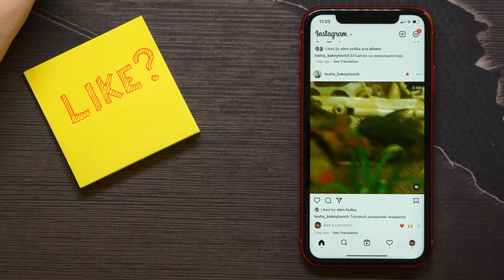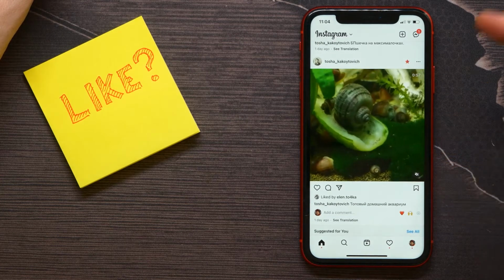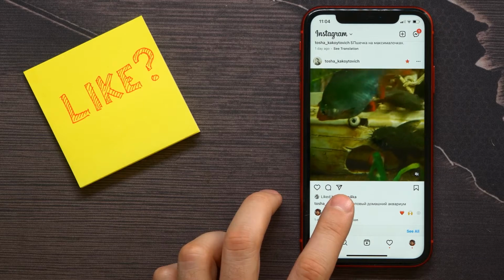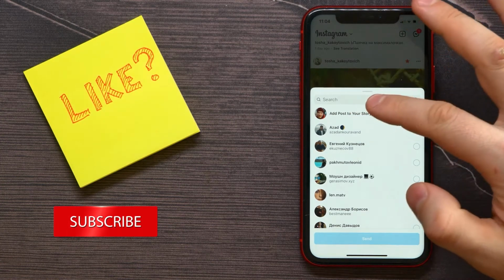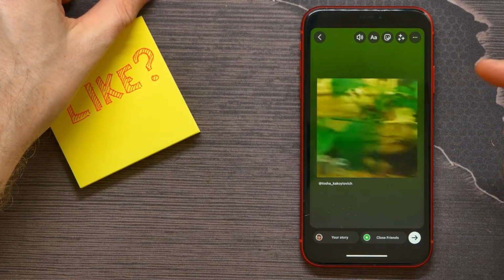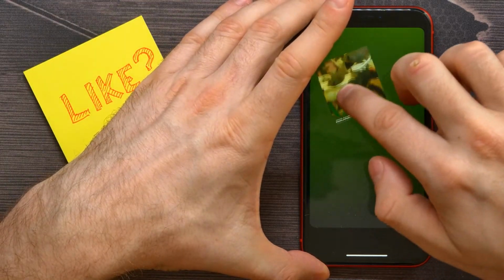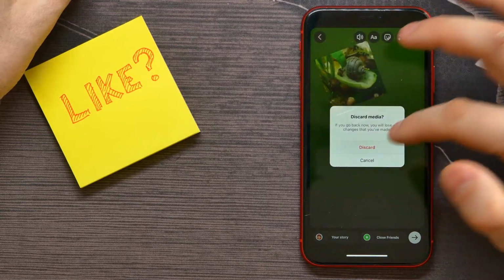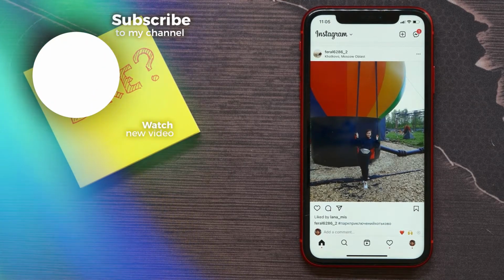How To Share Post To Instagram Story [2022] Works on iPhone 13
In this video i show simple way How To Share Post To Instagram Story